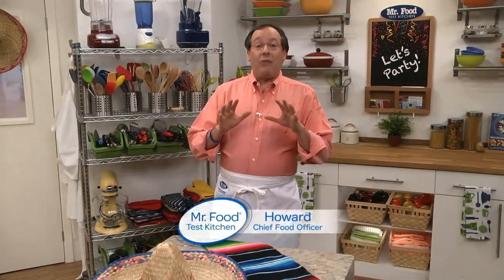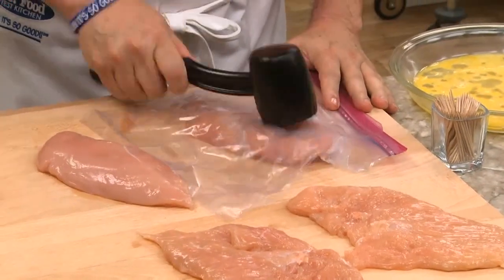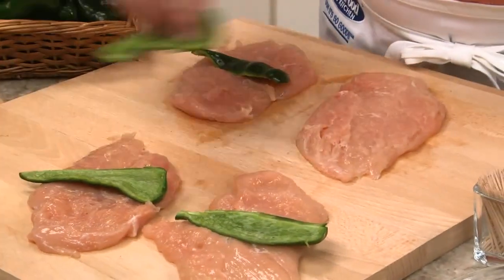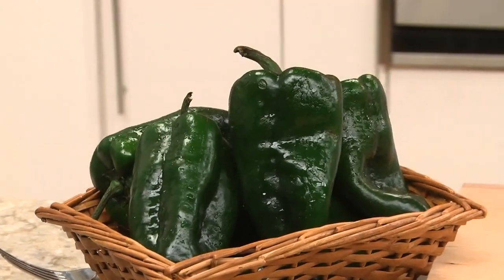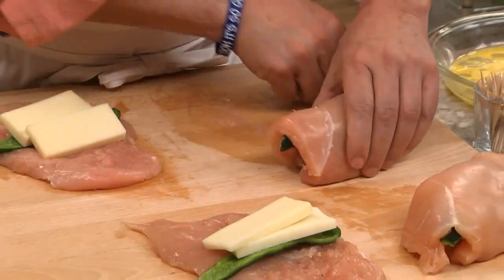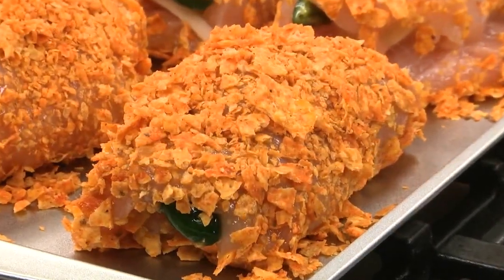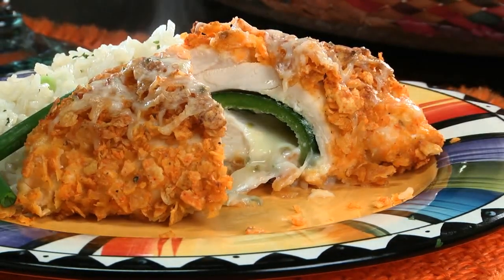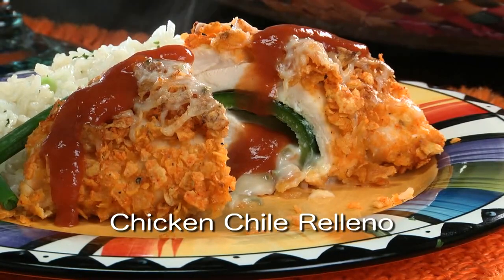Chicken Chile Relleno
Shake up your dinner routine with this delicious stuffed chile recipe, better known as Chicken Chile Relleno. These chilies are covered in a crispy, cheesy nacho coating, and stuffed with ooey-gooey cheese and chicken. They're going to love this Tex-Mex dish so much, they might just break out the maracas!